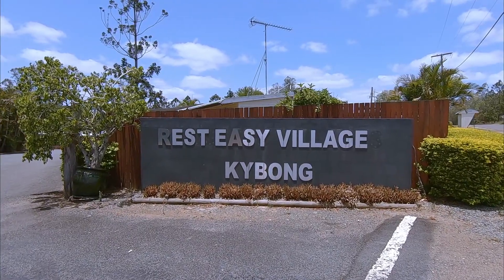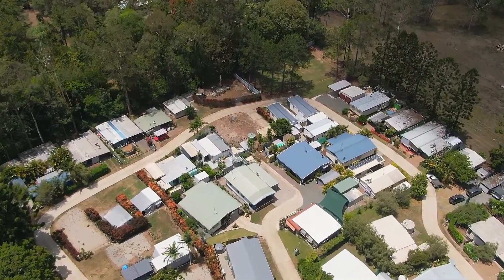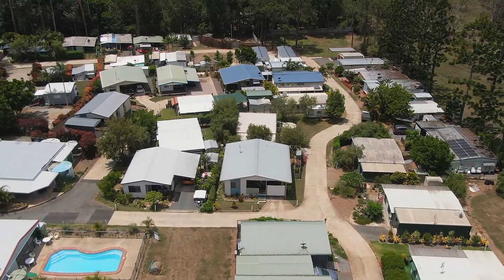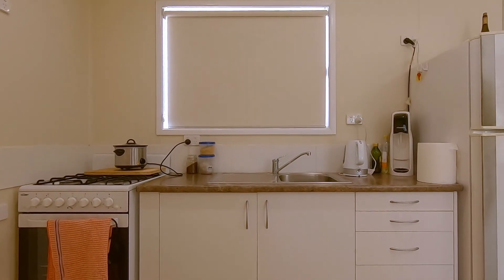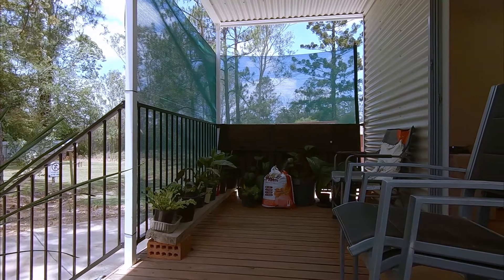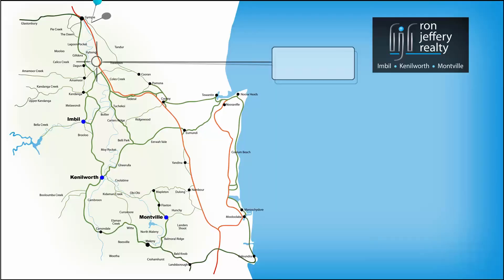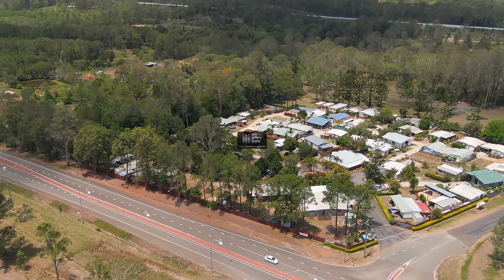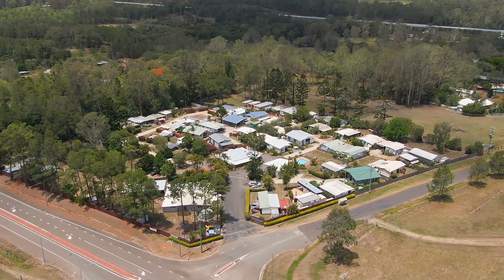REST EASY VILLAGE CABINS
Rest Easy Village is a well-presented and well-maintained park with predominantly long stay owners & tenants. There is an on-site manager with a park office/reception and some excellent park facilities. The common areas include a pool and associated community shed, a laundry and ladies & gents facilities. There are sealed driveways right through the park.
The cabins offered For Sale sit side-by-side and, although they are a couple of years old, they look brand new. Each cabin has an open plan living area that includes a kitchen with gas cooking and have vinyl floorcoverings and blinds. They both have one bedroom, one modern bathroom and a covered front veranda.
The sale is the cabins only and does not include any land component; weekly park fees apply. Leases are in place for both cabins and details can be supplied on application.
Rest Easy Village is located opposite the Puma Service Centre on the Old Bruce Highway at Kybong. It’s 10 minutes from Gympie and has easy access to the new freeway, on your way to anywhere.
Inspections of the cabins at Rest Easy Village can be arranged by contacting the team at ron jeffery realty. With 3 offices conveniently located in Imbil, Kenilworth & Montville, ron jeffery realty have you covered … from the valley to the range!
You have a choice of two “as-new” cabins at Rest Easy Village!